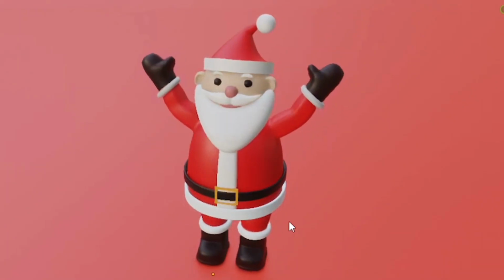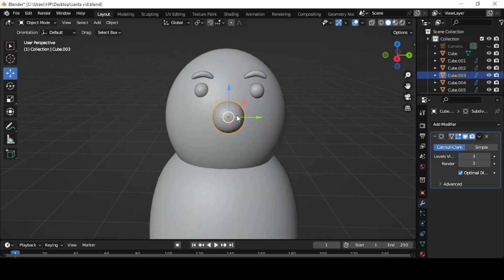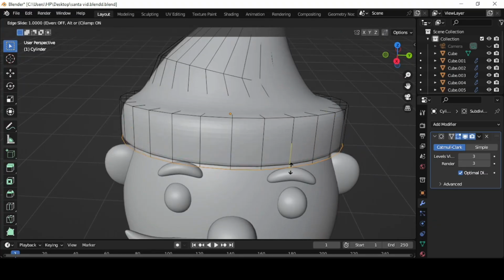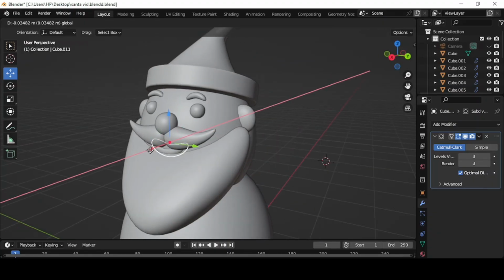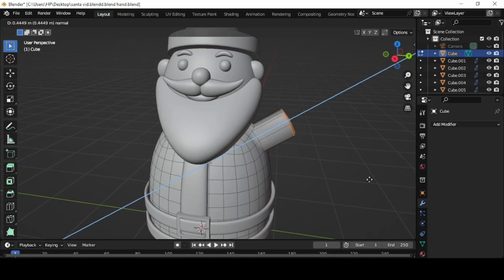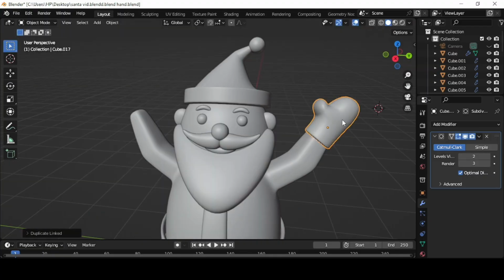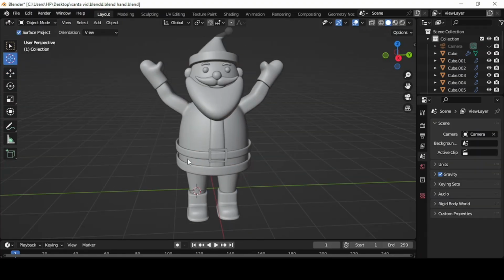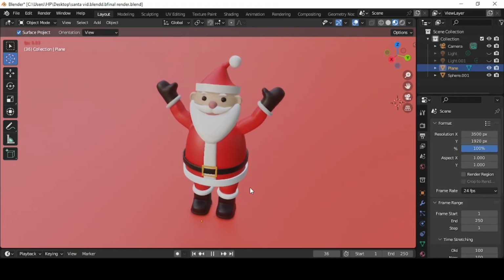How I Made a 3D Santa in Blender | Blender for Beginners Tutorial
Blender for beginners tutorial on how to model a cute 3D Santa Claus for Christmas using simple character modeling techniques.

Timestamps
0:00 – Intro
0:15 – Setting Up the Santa Base
0:55 – making the face and moustache
3:16 – Making the Santa Hat
4:51 – Creating the Beard
6:21 – Adding the Belt, buckle
2:40 – Coloring the Santa (Red, White & Black)
8:08– making the hands, gloves, boots
13:19 – Adding materials
14:36 – Outro